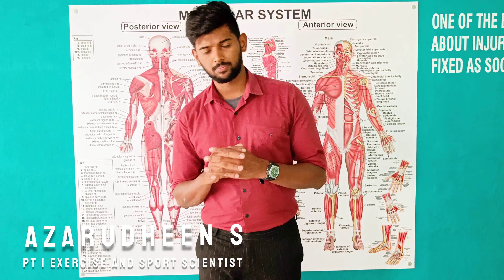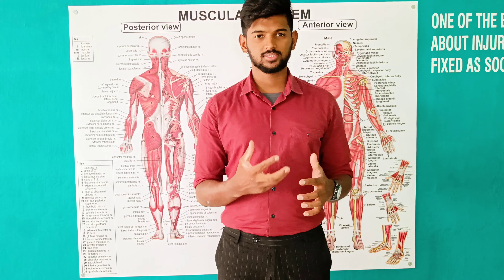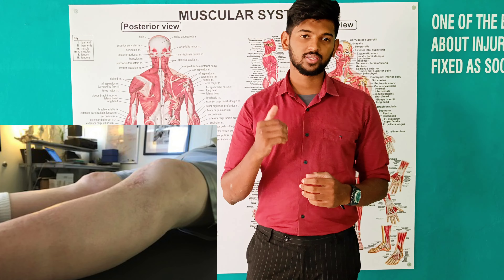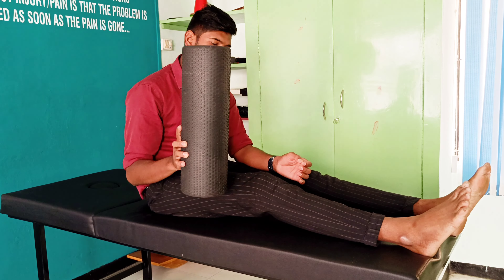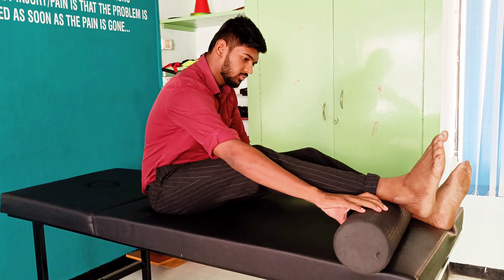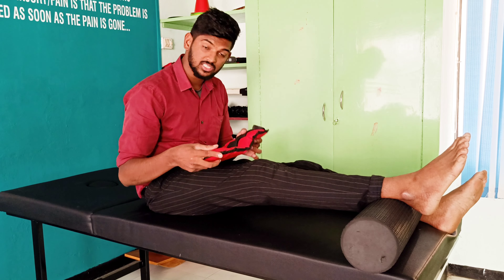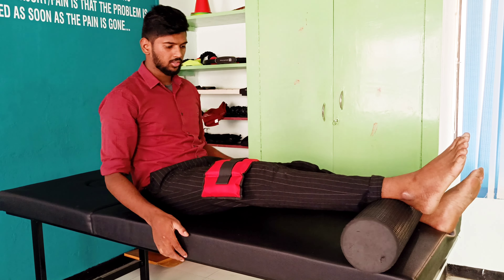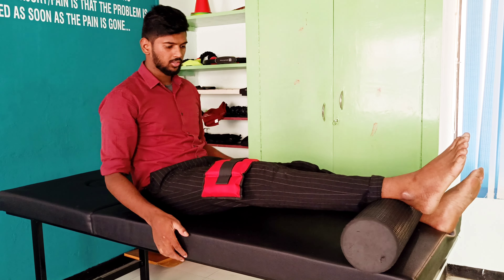How to achieve knee range after surgery